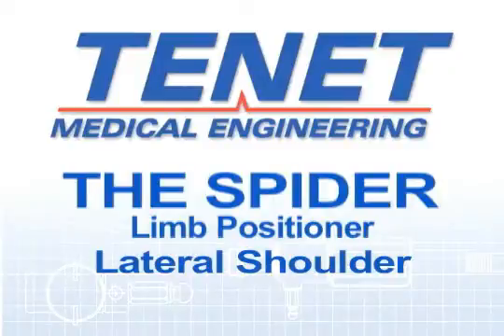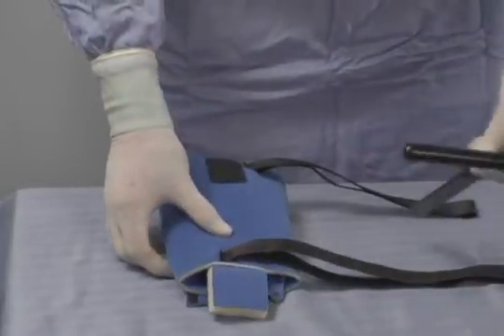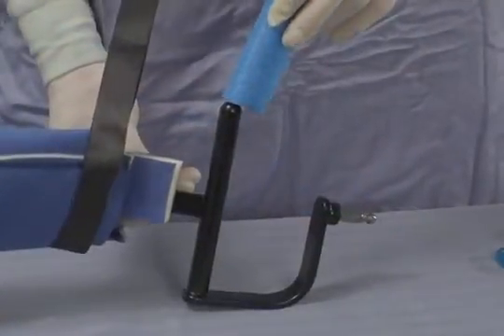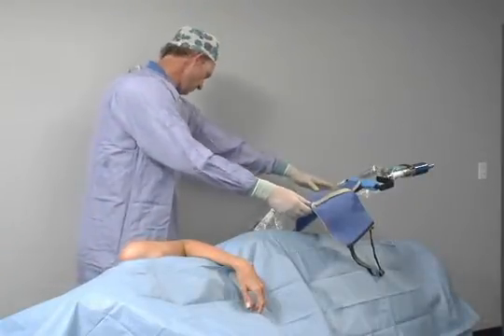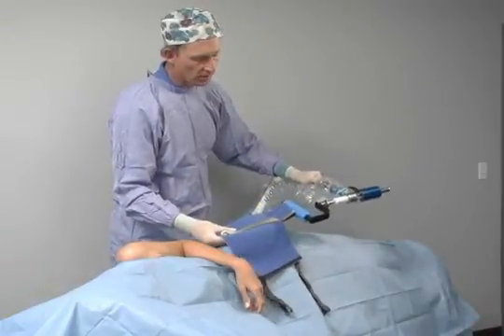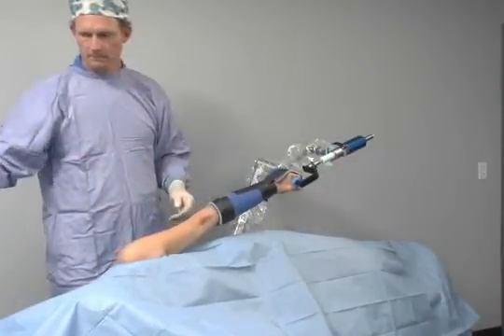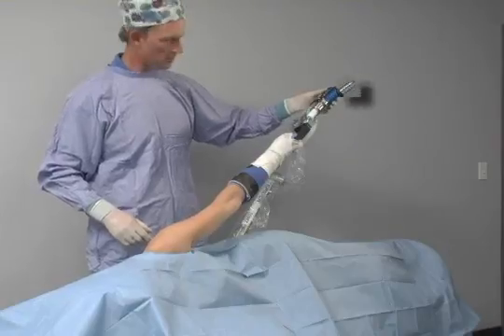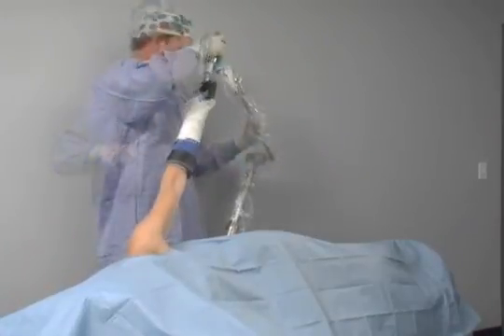SPIDER Lateral Shoulder Procedure | SPIDER Limb Positioner | SIMON MOYES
In this video, Simon Moyes, leading Orthopaedic Surgeon, demonstrates how the SPIDER Limb Positioner can be used during a Lateral Shoulder Procedure, including the full set-up and how surgeons can make the best use of it.

0:00 Intro to the SPIDER Lateral Shoulder Positioner
0:45 How to Prepare the Shoulder Stabilisation Bar
1:11 Where to Attach the SPIDER on the OR table
1:36 SPIDER Sterile Draping
2:15 Positioning the Patient
3:05 Utilising the Traction Accessory

Get in touch with Simon about orthopaedic consulting📱